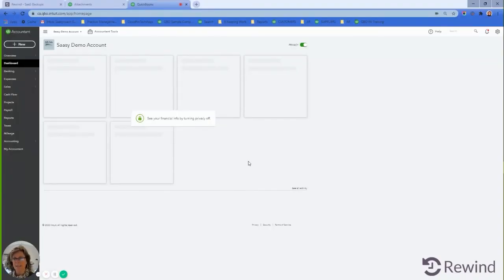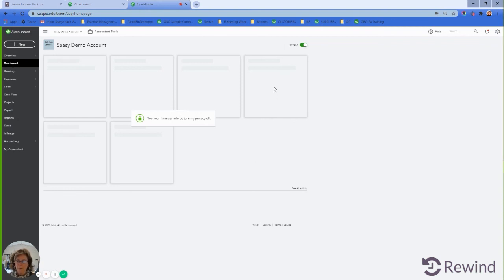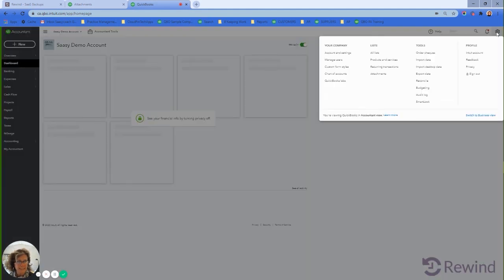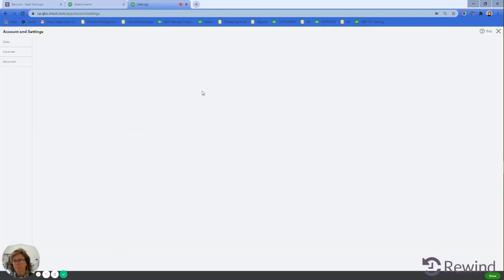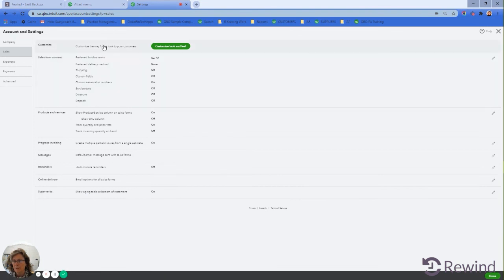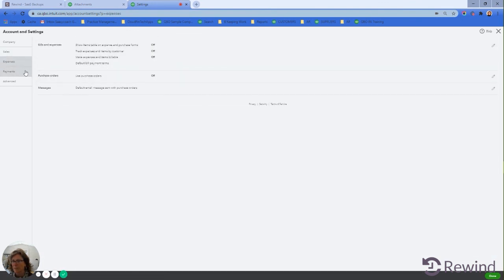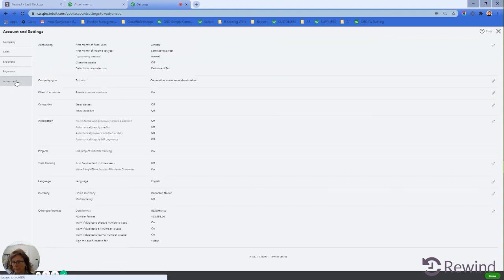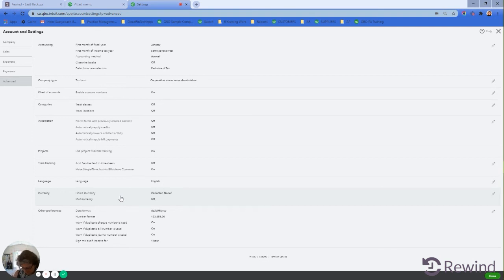QuickBooks Online File Copy using Rewind: How to Prepare the Destination File Settings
How To Prepare the Destination File Settings